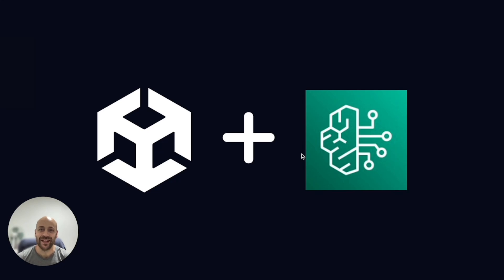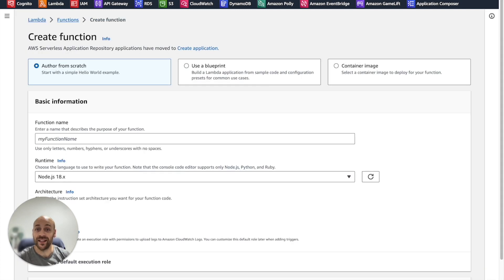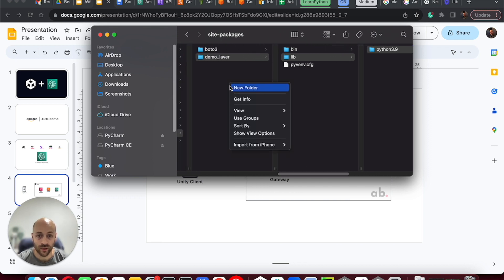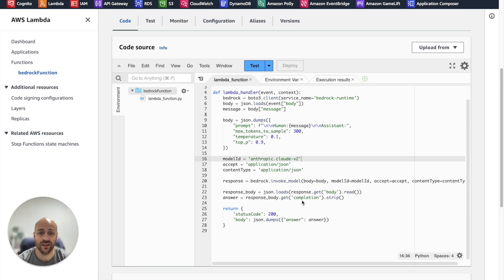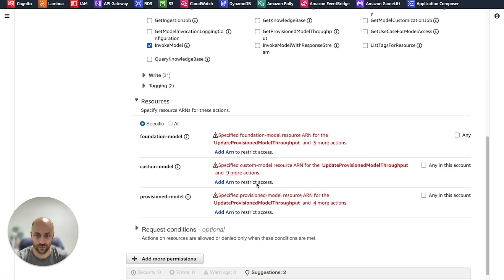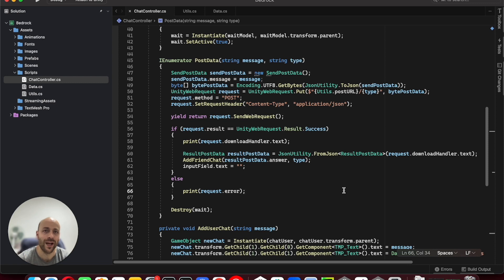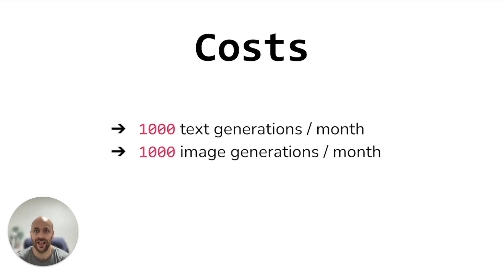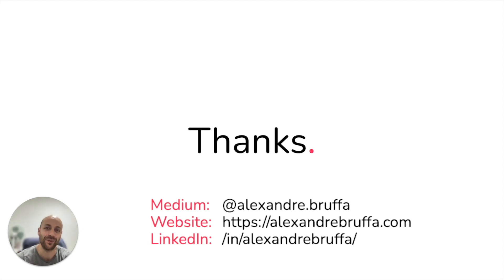Generative AI With Amazon Bedrock and Unity3D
Building a cool AI chat with Unity3D and Amazon Bedrock.

0:00 Introduction
1:04 Architecture
1:41 Bedrock
2:13 Lambda + Boto3
5:42 Lambda functions
6:42 Permissions
9:45 API Gateway
11:14 Unity
13:07 Costs
15:33 Conclusion